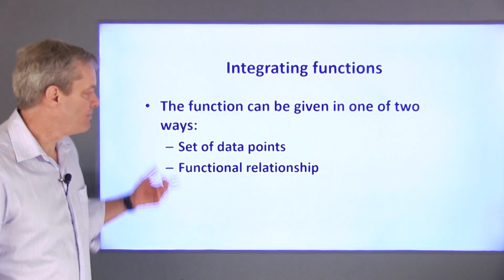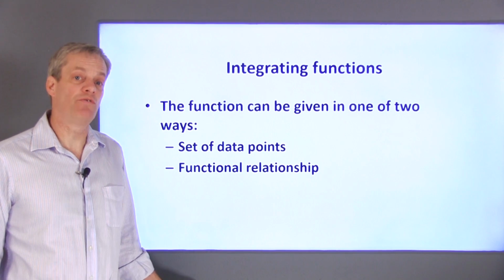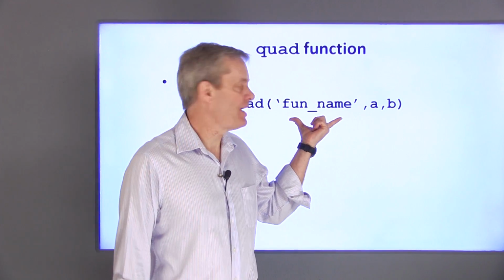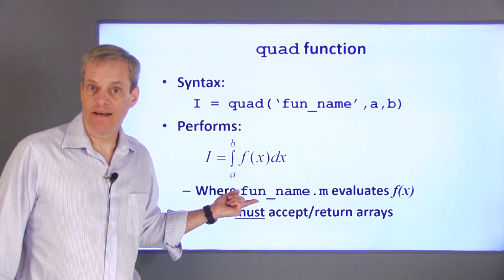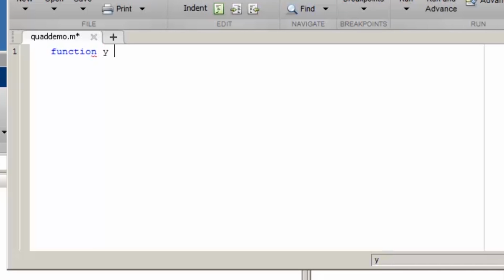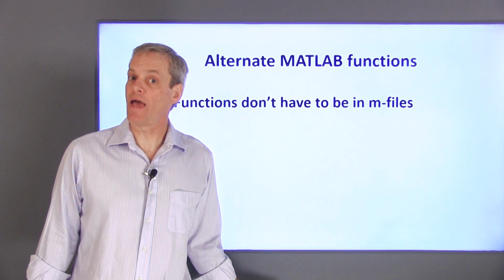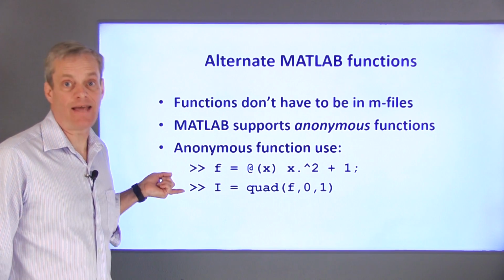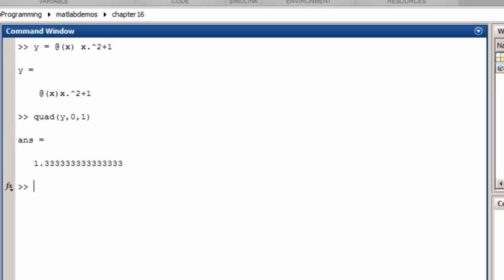Chapter 16: Integration Functions in MATLAB